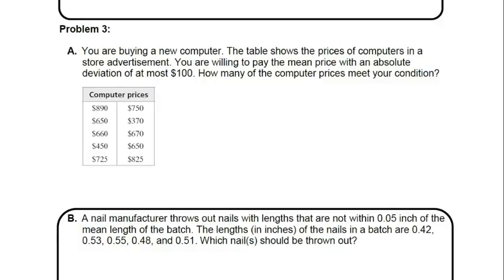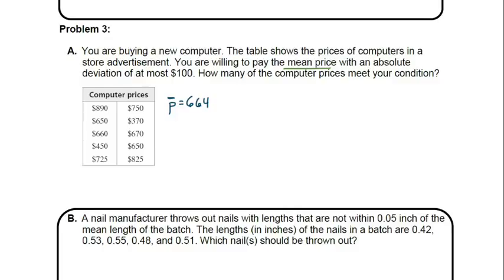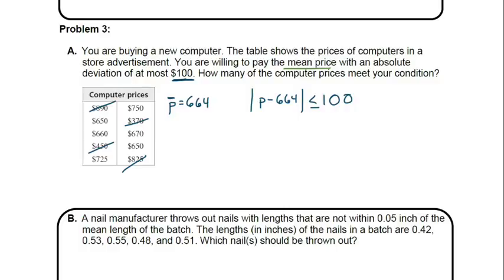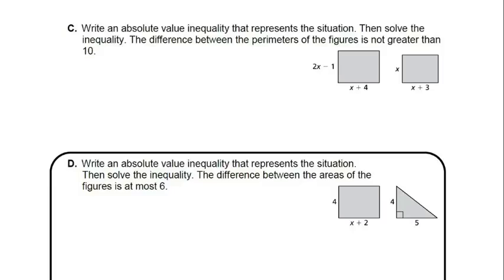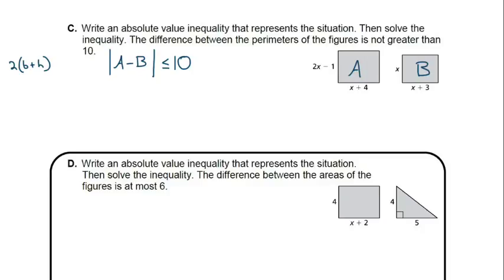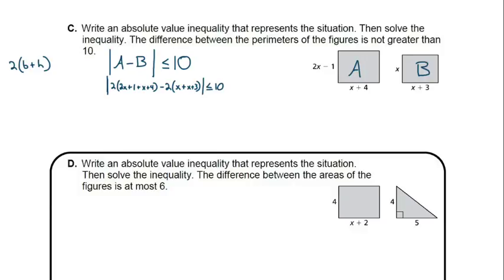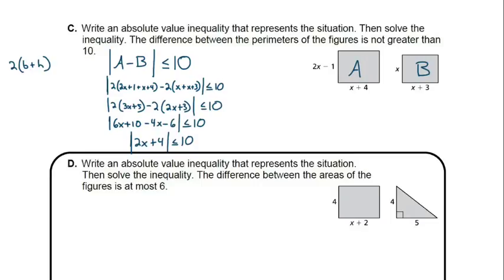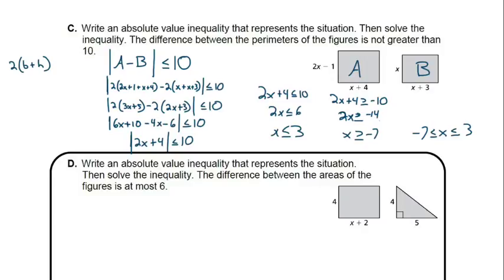Algebra 2 - 1.5 Problem 3 Examples